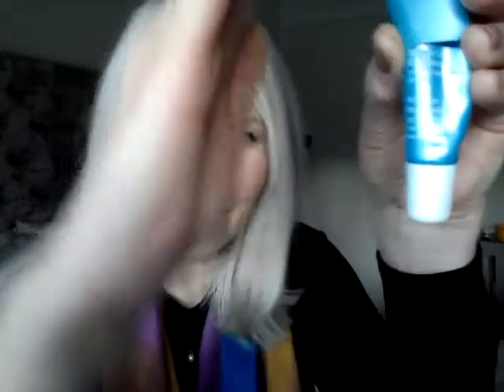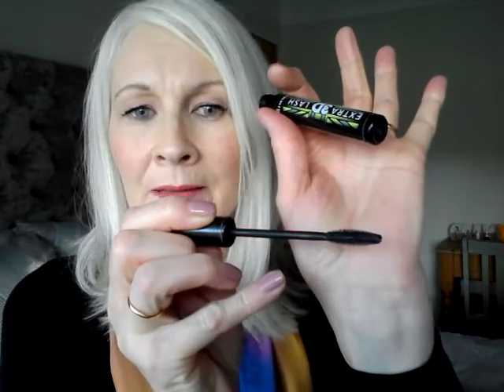Empties! Avalon Organics, Derma E, Mad Hippie and more! Mature beauty.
Hi everyone!
Today, I'm sharing with you my empties which I have collected over the last couple of months. I give mini-reviews and say if I will repurchase these products.I hope you enjoy!

Products mentioned:

Mad Hippie vitamin A serum.
Palmer's cocoa butter formula with vitamin E Anti-aging smoothing body lotion.
Oral B 3-D Luxe Pearl Glow toothpaste. {couldn't find appropriate link}
L'Oreal Collection Privee by Cheryl lipstick. {no longer available}